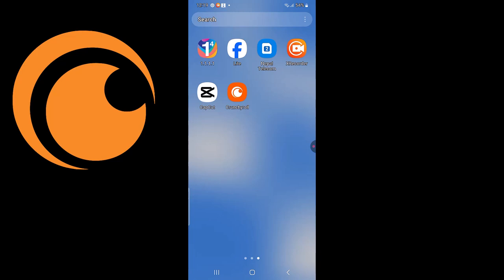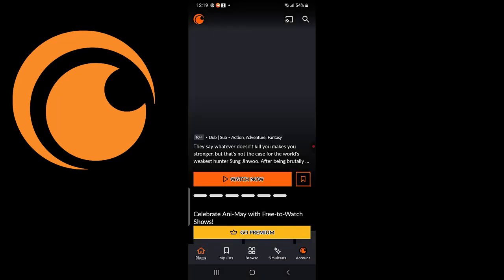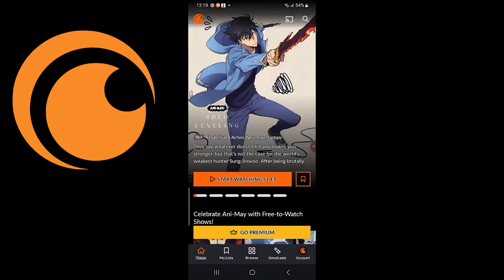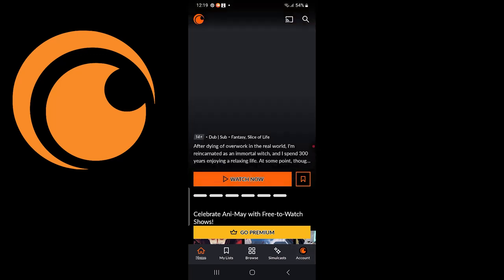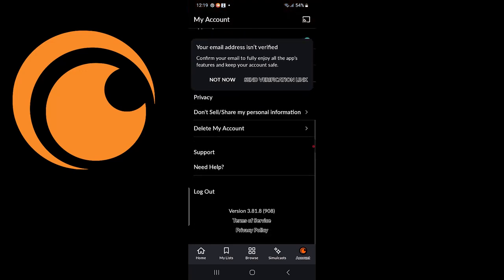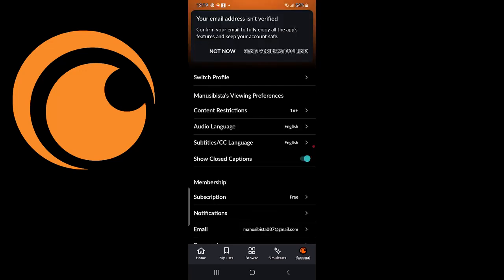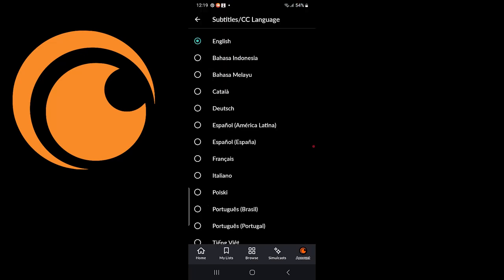Fix Crunchyroll App Subtitle Issues | Get Subtitles Working on Crunchyroll App Again - 2026